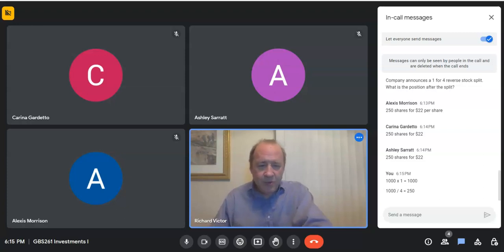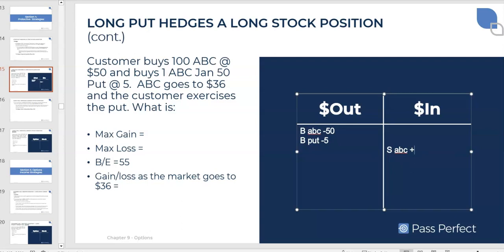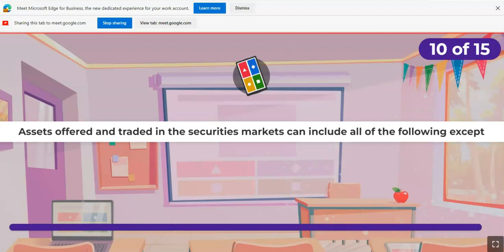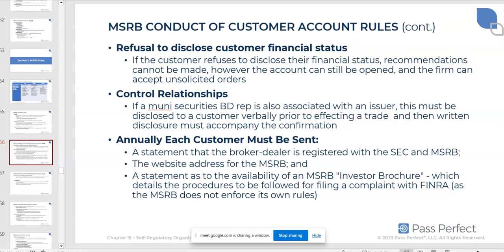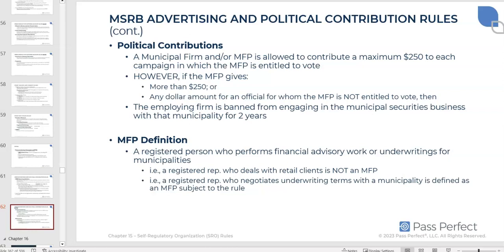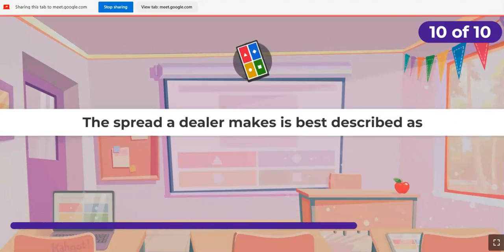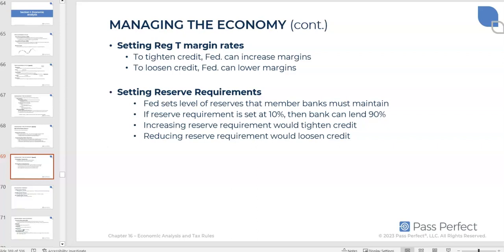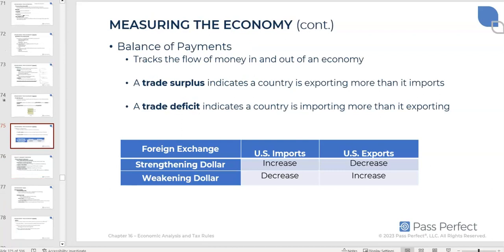SIE Review Day 14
GBS 261 class, held 9 October 2023